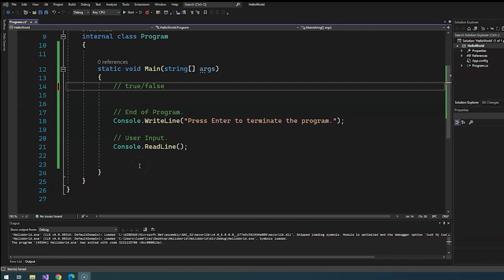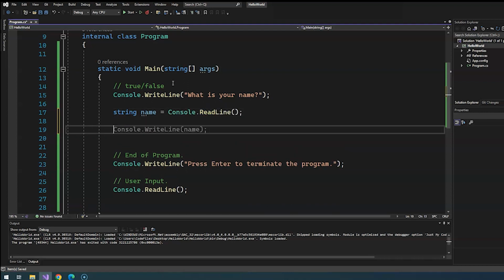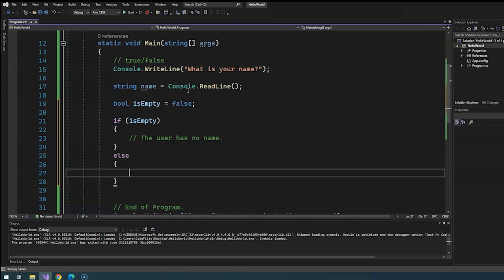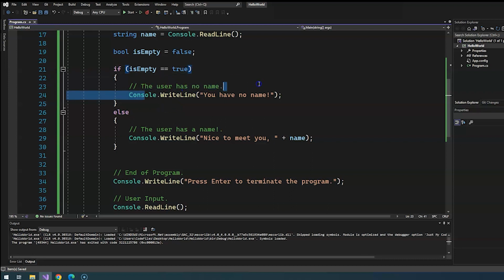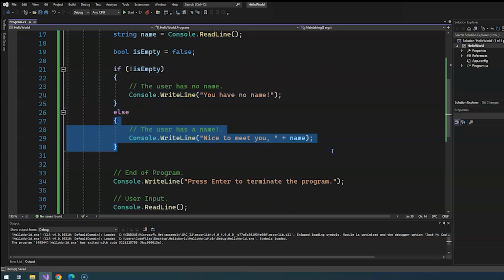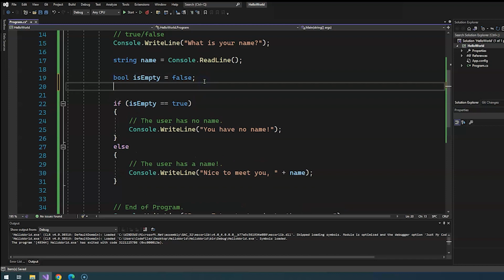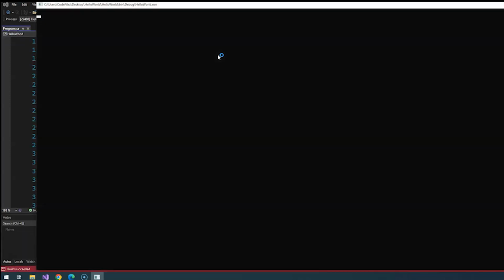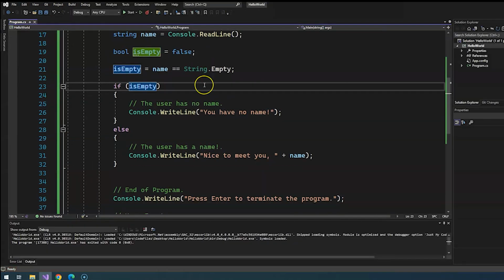Booleans - Learning C# For Beginners Lesson 4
In this video we learn about Booleans! Which only hold two values TRUE/FALSE.

If you have been wanting to learn how to program in C# this is the course for you!
This programming series is for people who want to learn how to program in C#. No prerequisites are required. This free programming course is designed for anyone new to programming and with no prior experience. In this course, I'll teach you how to code applications using the C# language in Visual Studio. We will start by programming console applications and expand to Winform applications and ultimately web applications.